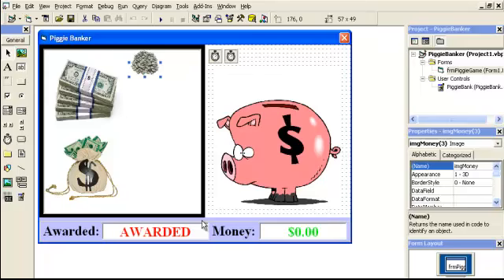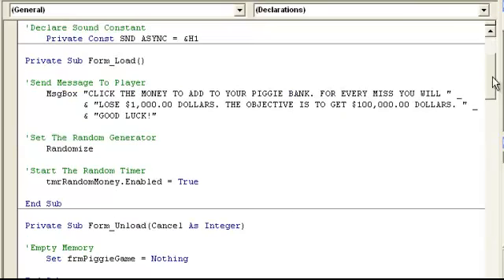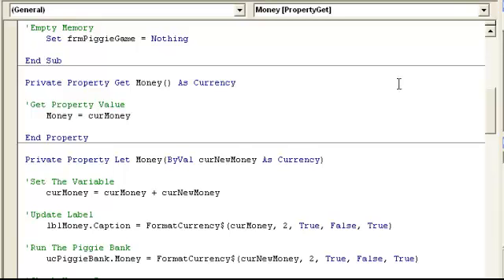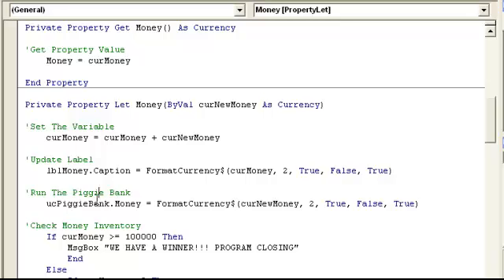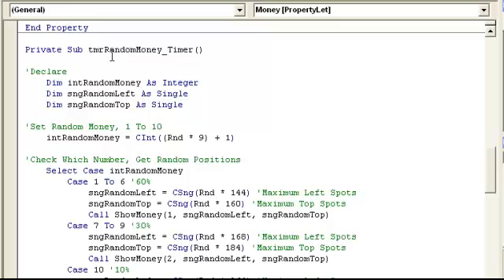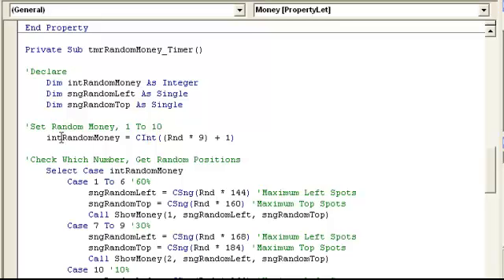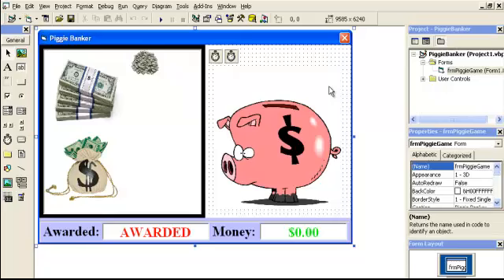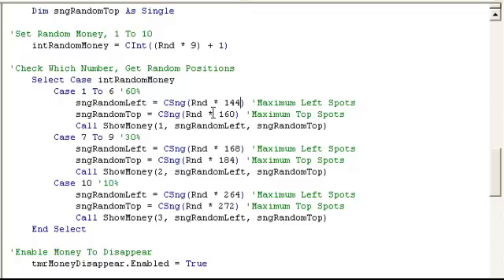Video 30: VB 6 Programming, Simple Game, Review From Other Videos Part 2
Part 2.